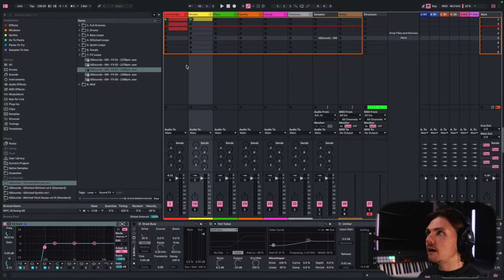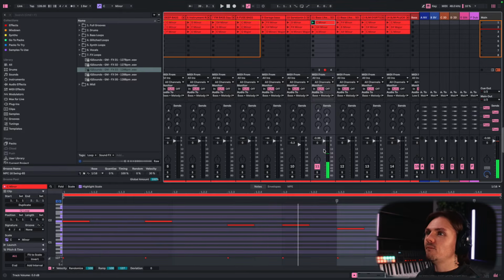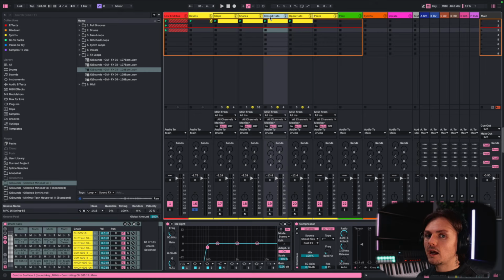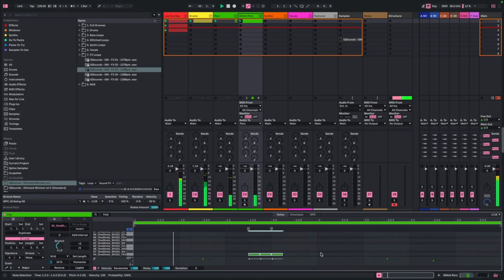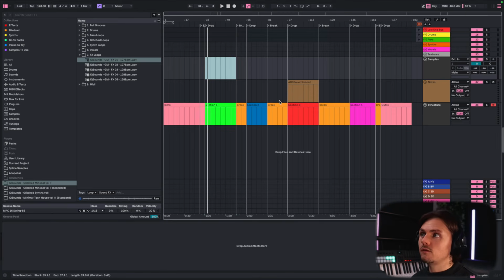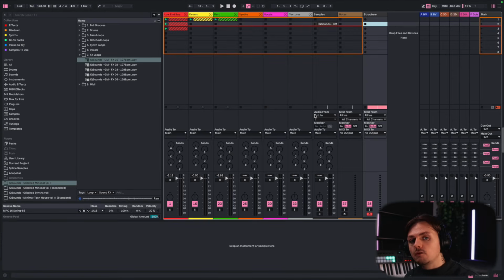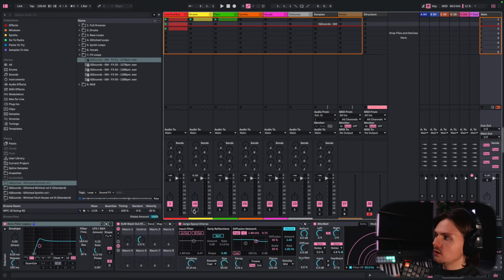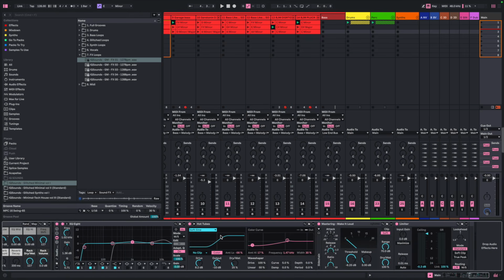The Best & Most Efficient Minimal Tech House Template (And It’s 100% FREE)